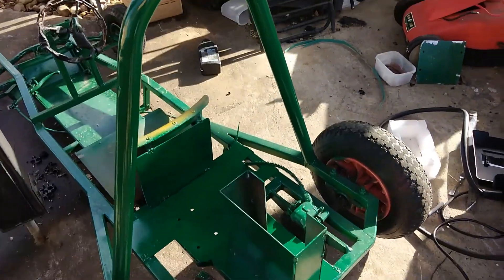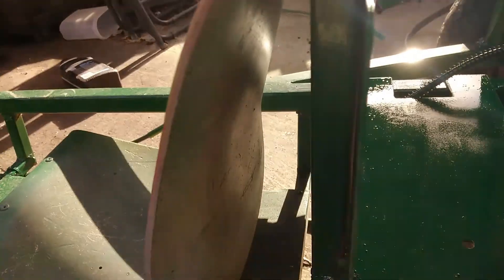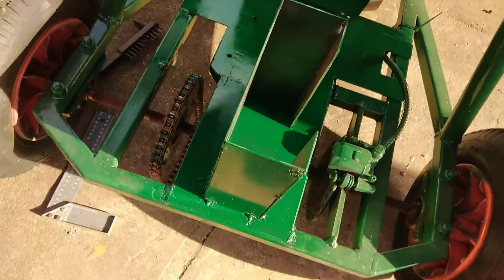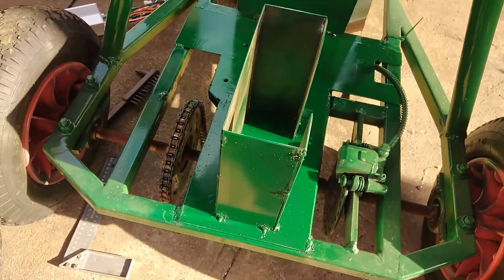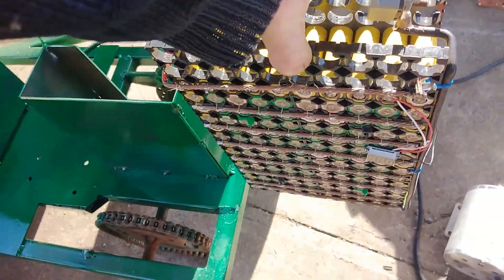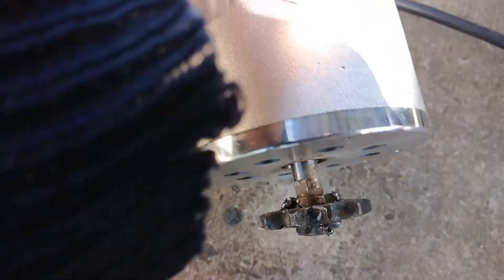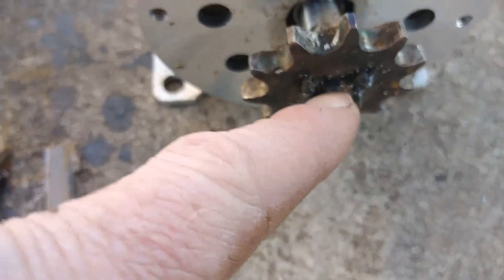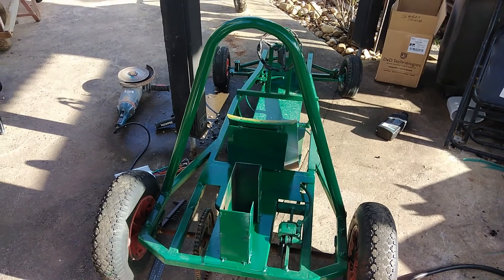Lithium 18650 Powered Electric Go Kart Part 2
Electric Go Kart using 18650 with a 48 Volt 1800 Watt 4500 rpm Motor

Part List:

Go Kart.
Bought of FaceBook Market Place.

Motor with Controller and the other things including Peddle, Forward/Reverse switch.

Volt Meter.

Various Components including Wire, Connectors, and more form JayCar Electronics store.

Cost List:
GO KART $779.71

Go KART  $130
Motor Controller $260
Batteries $200
Battery Holders $12
Battery HeatShrink $8
Volt Meter $13
Paint $30
Frame Welded Adjust $48
BMS $26
Bolts $5
Sprocket $8
Metal $25
Plugs and Switches $15

Thanks for tuning it.